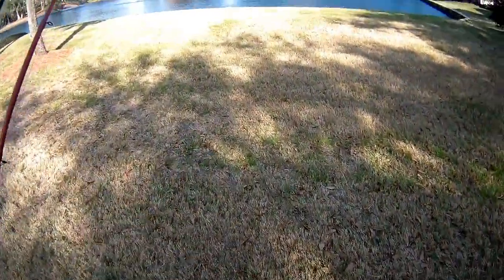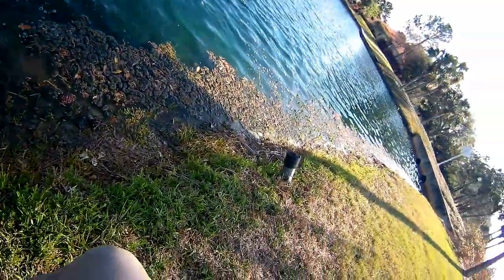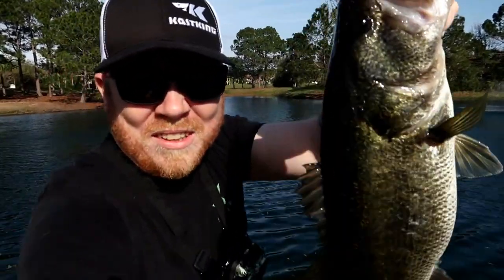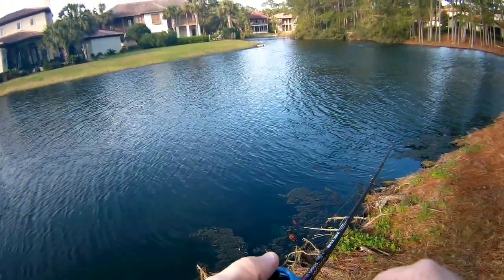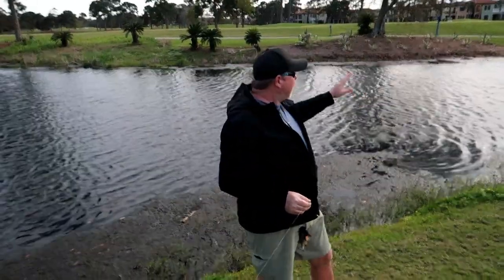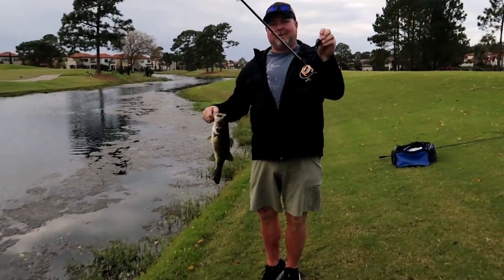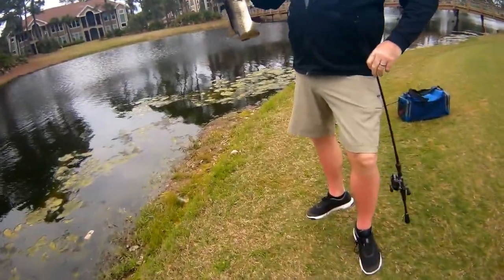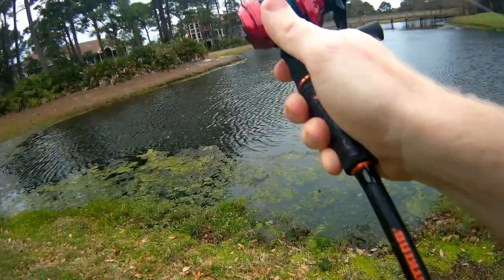post spawn fishing with KastKing Gear and big swimbaits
►KastKing - Amazon.com/kastking

►Paddle Board I fish from: YOLOBOARD.COM

► Action Camera I use: WaspCam.com

WaspCam Camo

► Go Puck Portable Power

KastKing SuperKast9 Braided Line
KastKing Maxthin8 Braided Line
KastKing KastPro Braided Fishing Line

Baitcasting reels
KastKing Speed demon Baitcaster
KastKing spartacus Plus Baitcaster
KastKing Whitemax Baitcaster
KastKing Spartacus Multicolor Baitcaster
KastKing Speed Demon Pro Baitcasting Reel
KastKing Royale Legend Elite Baitcaster
Rod Rack
KastKing Rod Rack
Spinning reels
KastKing Sharky III Spinning Reel
KastKing Pontus Spinning Reel
KastKing Sharky Baitfeeder III Spinning Reel
KastKing Sharky II Spinning Reel
KastKing Mela II Spinning Reel
KastKing Kodiak Spinning Reel
KastKing Kodiak_New Spinning Reel
KastKing Summer Spinning Reel
KastKing Valiant Eagle Spinning Reel
Fishing Tool
KastKing Lure Bag
KastKing Madbite Folding Landing Net
KastKing Madbite Braid Scissors
KastKing Madbite Lure Wraps
KastKing Madbite Digital Scale
KastKing Fishing Jersey
KastKing Fishing Knives
Rod
KastKing Speed Demon Bass Rod
KastKing Speed Demon Pro Rod
KastKing Calamus Ultralight Rods
KastKing Royale Legend Fishing Rod
KastKing Assassin Fishing Rod
KastKing Perigee II Fishing Rod
KastKing WideEye Walleye Fishing Rod
KastKing Krome Fishing Rod
KastKing KastKat Fishing Rod
KastKing KatTech Fishing Rod
KastKing BlackHawk II Telescopic Rods
Accessories
KastKing Coso Sport Sunglasses
KastKing Jetly Sport Sunglasses
KastKing Short Sleeve T-Shirt
KastKing Wader Changing Matt
KastKing Cuivre Sport Sunglasses
KastKing Hiwassee Sport Sunglasses
KastKing Skidaway Sport Sunglasses
New Listing
The Inner Circle package
Combo